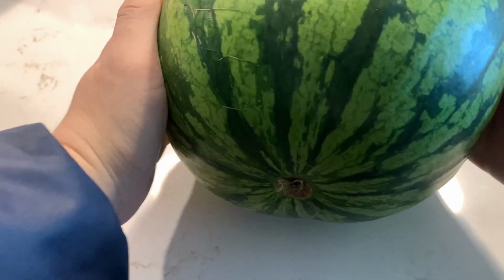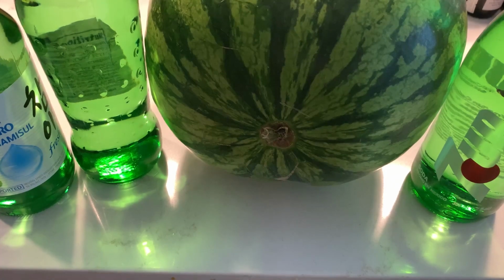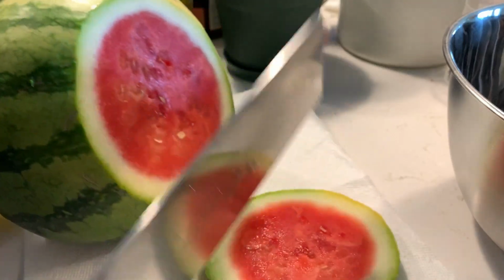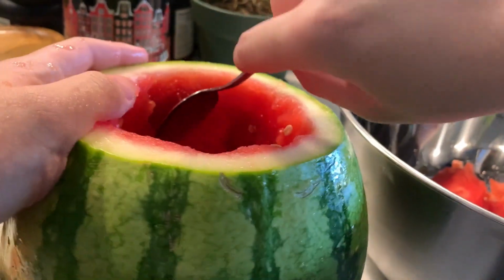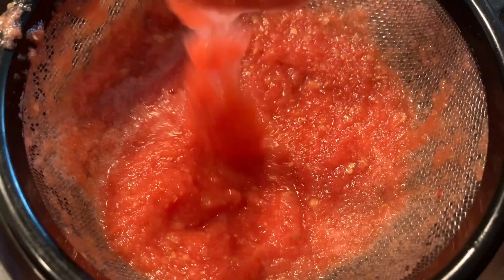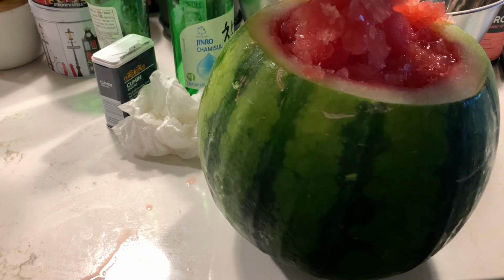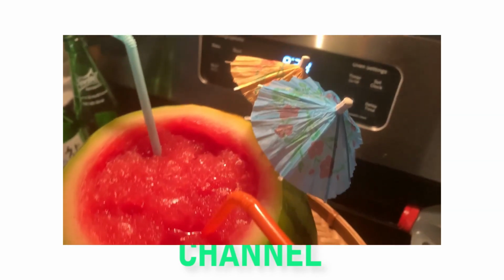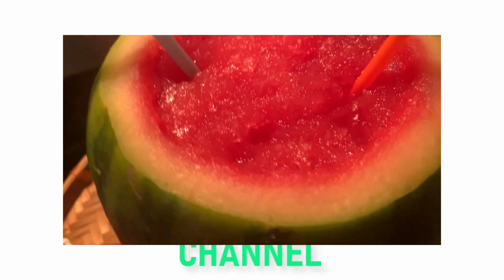The MAX AC Channel #45: Subak (Watermelon) Soju (수박소주)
Hello everyone and welcome back to another episode of the Max AC Channel. For this month, we will be doing Juicy June, where we will be focusing on 4 different drinks that use fruit juices in their recipes. For this episode, we will be making some Subak (watermelon) Soju.

In the comments below, let me know how it went if you decide to make it and let me know if there’s anything you want to make next.

And remember, if you want to stay cool in the kitchen, turn your AC to the max and watch the MAX AC Channel.
SUBAK (WATERMELON) SOJU
Ingredients:
- 1 mini seedless watermelon
- 1 bottle (355 mL) of sprite or 7up
- 1 bottle (375mL) of soju (substitute with some white rum or vodka, use less, ~2 shots) (non-alcoholic version substitute with another bottle of lemon-lime soda.

Instructions:
1. First, Cut off the top of the watermelon. We will be using the watermelon itself as the cup so I recommend cutting off no more than 1 to 1 1/2 inch off the top. Though, of course, if you want to use a different cup instead, you can cut up the watermelon normally.
2. If you are going to use your watermelon cup, I recommend choosing one that has a flat bottom. But if you can’t find one, you can cut a bit of the bottom if needed.
3. Once your watermelon is ready, scoop out all of the watermelon meat. I found it easiest to scrape the meat using a smaller spoon and then scooping that out after it has loosened.
4. Next, once you’re ready, place the watermelon pieces into a blender to break it down into a smooth juice. You can really stuff the blender since watermelon flesh is relatively easy to break down, but of course you can do it in multiple batches if needed.
5. Then, once your watermelon is juiced, strain it into a pitcher or some sort of container. This step is optional but it gives the drink a nice and smooth texture so I recommend doing this to remove any of the pulp and seeds that didn’t get blended up.
6. Then, to your watermelon juice, add in the soda and soju and then give it a little stir.
7. You can pour this into your watermelon now with some ice and drink it as is, but if you want your drink to be extra refreshing and if you want to avoid making another mess, I recommend throwing into the freezer (along with your watermelon cup) for 3-4 hours to make a slushie version of it.
8. Once it’s ready, just scoop it into your watermelon, and your subak soju is ready to drink.